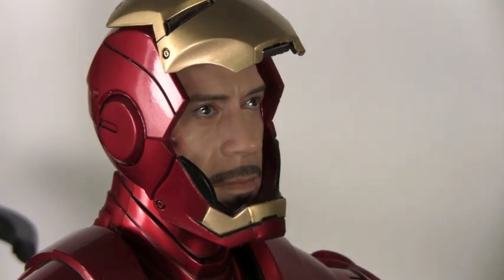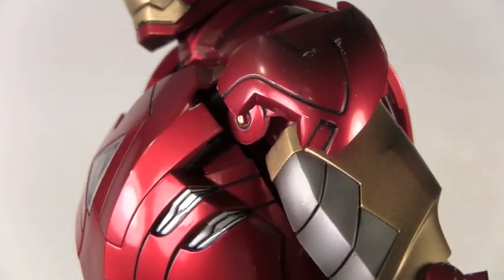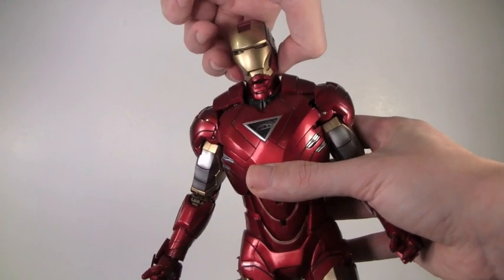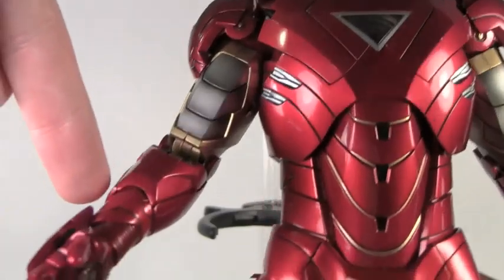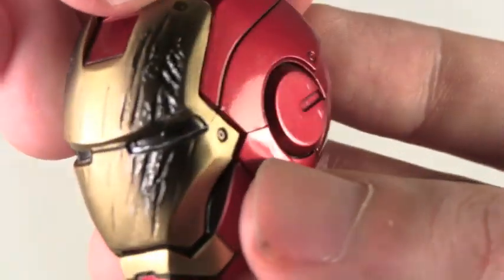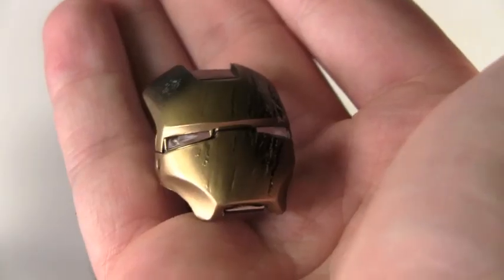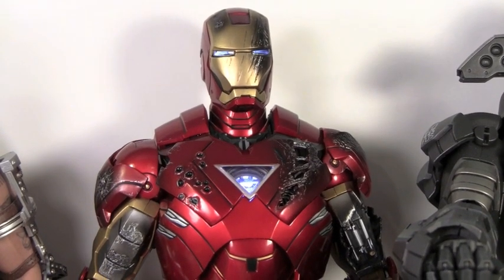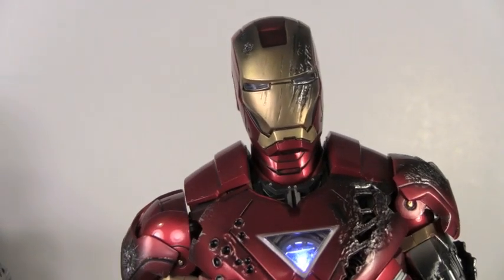Iron Man 2 Hot Toys Mark VI Iron Man 1/6 Scale Movie Masterpiece Collectible Figure Review